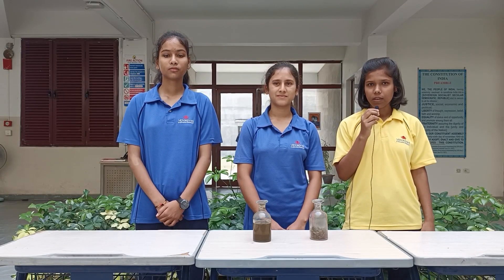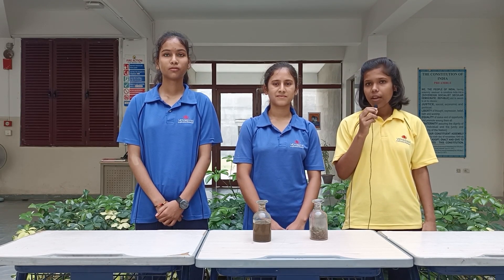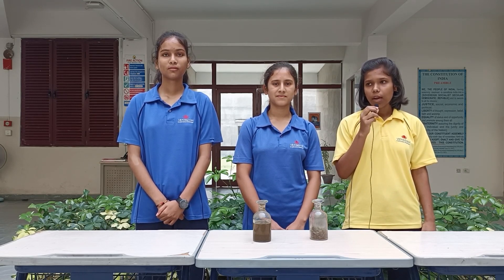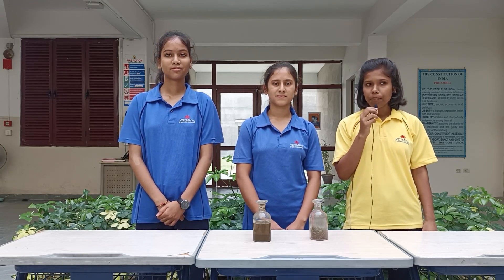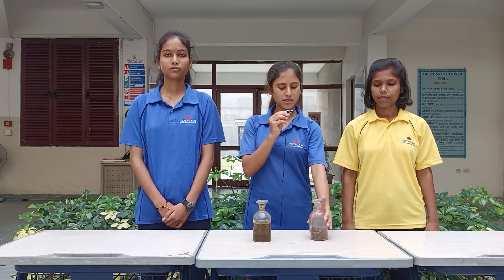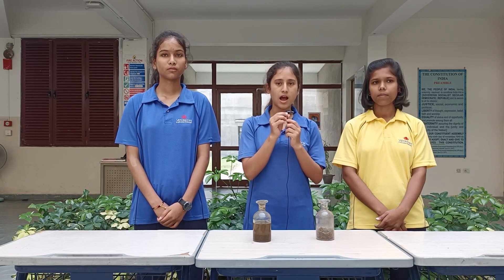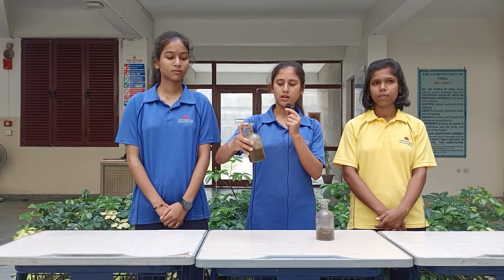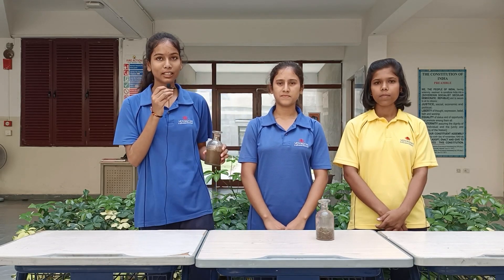V204 - ENERGY DRINK FOR PLANTS - A NUTRIENT DRINK FOR YOUR PLANTS